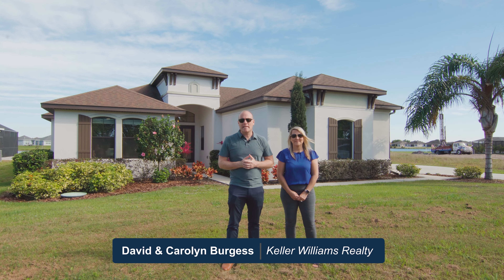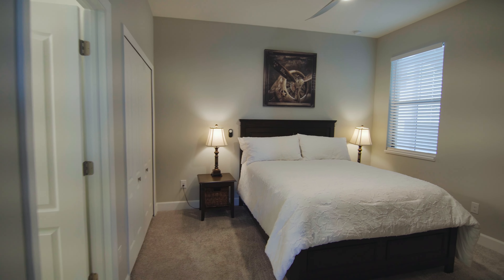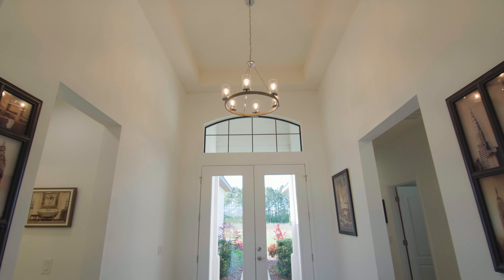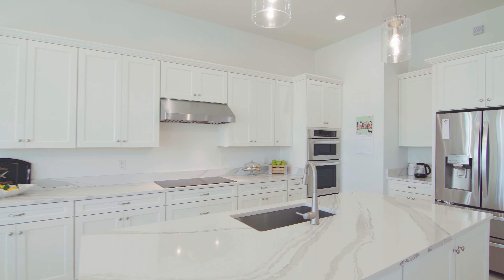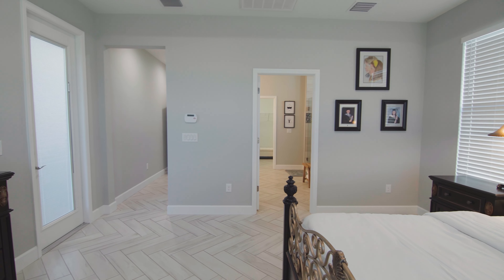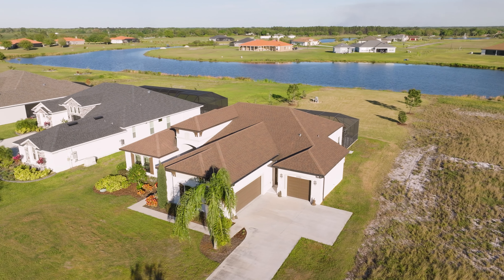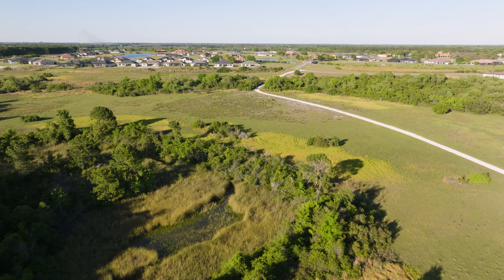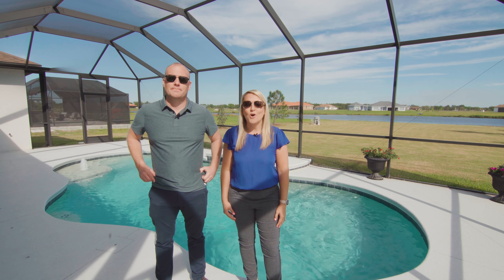Lake Toscana, Wimauma | 5249 Lake Venice Drive, Wimauma, FL. 33598 $825k.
5249 Lake Venice Drive, Wimauma, FL. 33598 $825k.

Pride of ownership abounds in this STUNNING lakefront pool home with NO CDD and LOW HOA fees in the exclusive gated community of Lake Toscana! Meticulously cared for, this beautiful custom home is situated on a HUGE lot - over 1/2 acre - with no rear or front neighbors! This masterpiece is LOADED with upgrades and shows like a model, featuring 4 bedrooms, 3 full bathrooms, a 1/2 bath, and a split 3 car garage, with a stunning lanai that includes a saltwater pool overlooking a winding lake. Bring your water toys, because this lake and homesite are DOCKABLE! The home's striking curb appeal will captivate you with its extra-long driveway, lush landscaping, & Mediterranean elevation. A welcoming front porch invites you to the 8' double door entry, and inside you'll find a grand foyer with soaring 13' tray ceiling. As you step into the foyer, your eyes will instantly be drawn ahead to the oversized sliders and the STUNNING backyard view of the pool and lake, beckoning you and your guests outside! Just beyond the foyer is your large, open concept Great Room, dining room, and HUGE gourmet kitchen with 2 islands. Your designer kitchen is PERFECT for entertaining & includes extended 42" cabinets w/crown molding, elegant Cambria quartz counters, single bowl sink, double wall oven, cooktop w/vent hood, additional seating at one of the islands, & dedicated pantry. The oversized dining room provides plenty of room to use as a formal space, & features bay windows overlooking the backyard and lake. The HUGE great room is situated beside the kitchen & includes NEW modern ceiling fan adorning the tray ceiling, nicely anchoring this space. Extra wide sliders & a single lite door just off the great room lead you to the crown jewel of the home...your GORGEOUS, screened-in lanai and salt water pool, complete with bubbler & waterfall. Indulge in world class views of the expansive backyard & picturesque lake from your lanai & marvel in the majestic backyard sunrises each morning. The impressive oversized Owners Retreat includes tray ceiling & door that leads out to the lanai. Your en-suite Owners Bath includes extended vanity with quartz counters, double sinks, NEW mirrors, HUGE walk-in shower w/frameless glass enclosure, water closet, & large walk-in closet w/additional shelving added. Discover the private Guest Suite just off the Great Room, with its en-suite bathroom featuring a walk-in shower with floor-to-ceiling tile and a frameless glass enclosure. Two more spacious bedrooms are situated down a hallway just off the foyer, with a full bathroom just outside. A convenient powder bath for guests is also located just off the foyer & includes NEW LED mirror. Your oversized mud room/utility room just off the kitchen has doors that lead to each garage as well as an exterior door providing an alternate entrance from your driveway...perfect for bringing in groceries from those Costco trips! Mud room includes washer, dryer, & utility sink. Other upgrades include NEW interior paint, NEW ceiling fans throughout, premium carpet padding, water softener, addt'l shelving added to closets & more! Lake Toscana residents enjoy 1/2 acre to 1+ acre homesites, w/amenities including covered pavilion w/picnic area & playground, activities field, walking trails through conservation, & easy access to the Little Manatee River just outside the community. Quick & easy access to 301, Parrish, & Sun City Center with plenty of shopping, dining, hospitals, & beaches located nearby.